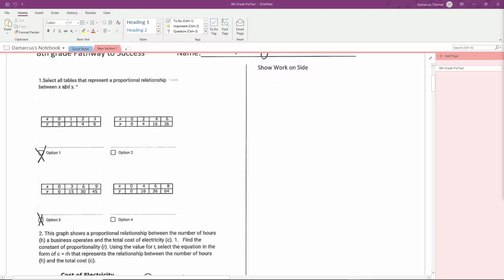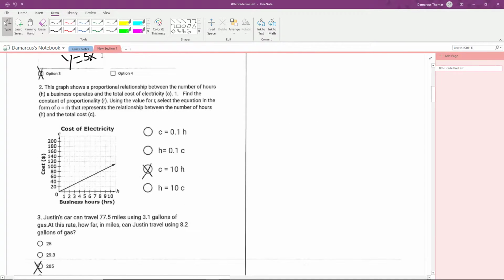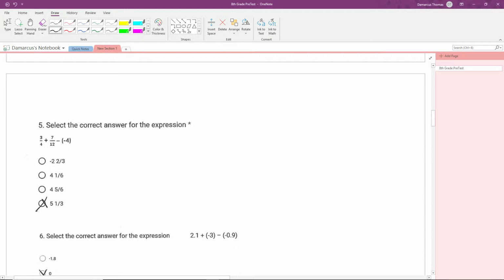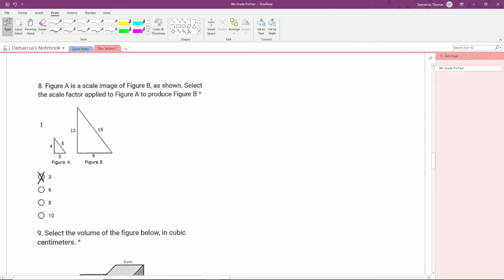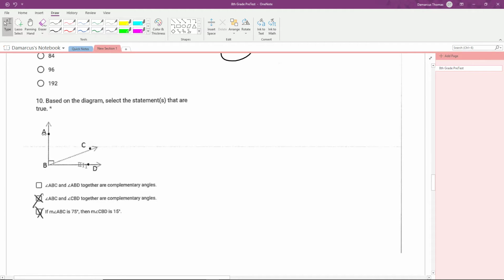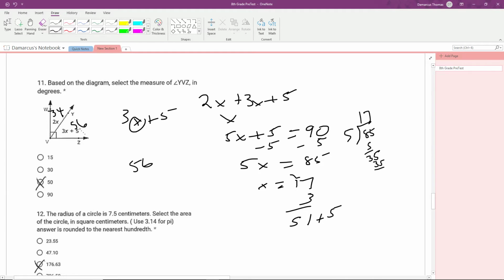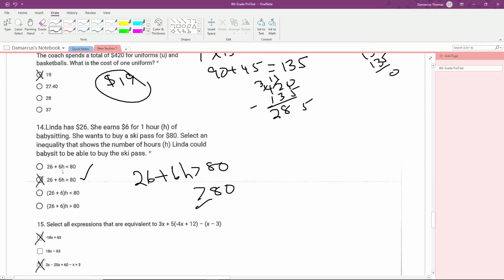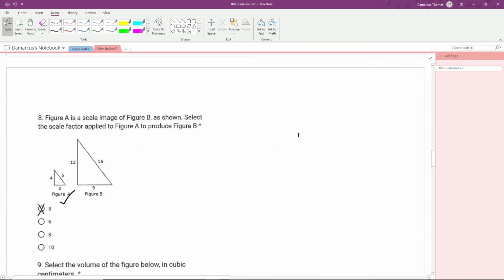8th Grade Pathway Pretest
Live!